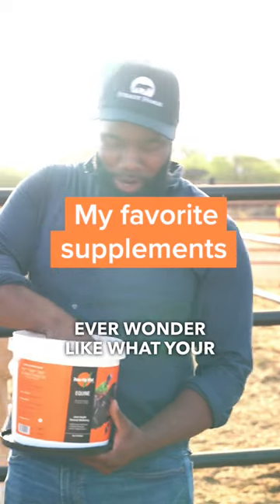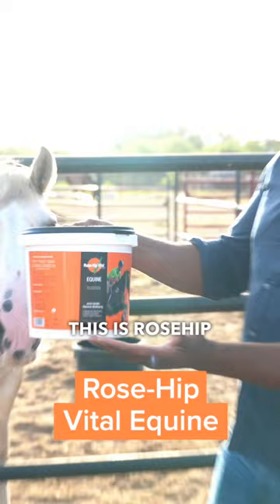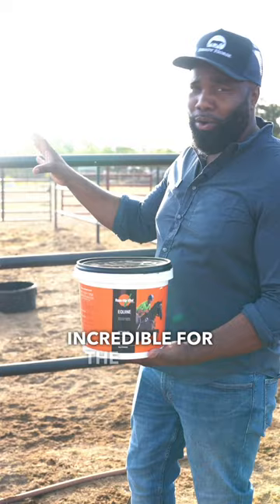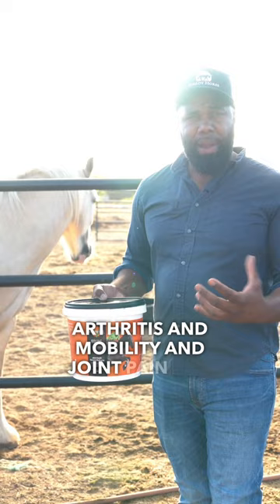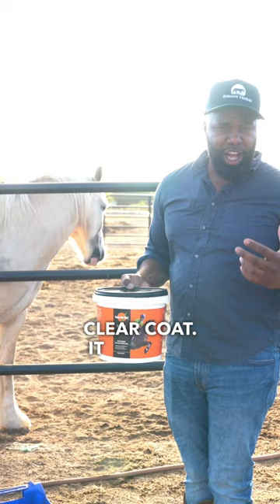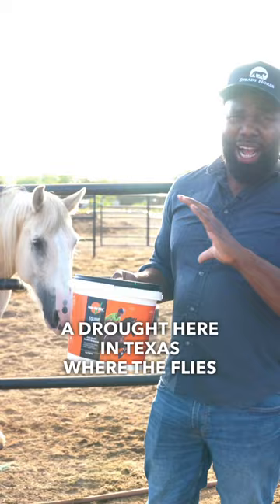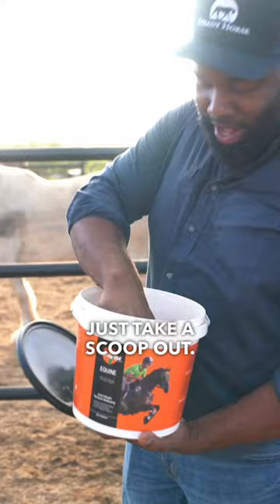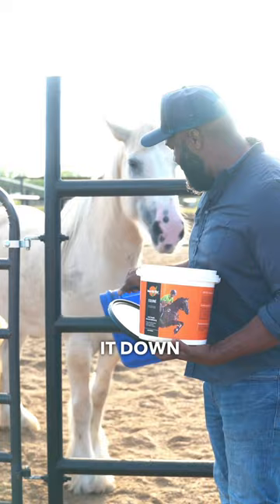Rose-Hip Vital - My Favorite Supplement for my Horses!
My horses go CRAZY for this stuff! Rose-Hip Vital is my #1 go-to supplement - and it tastes pretty good